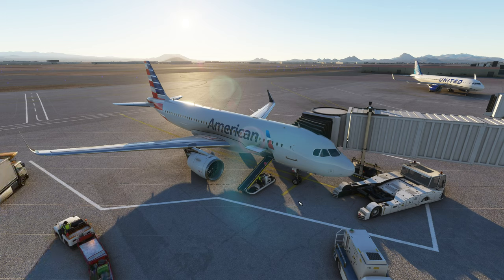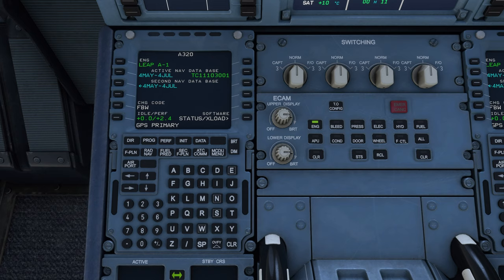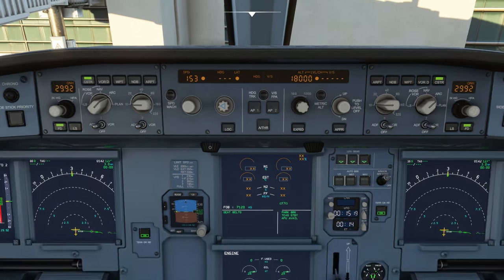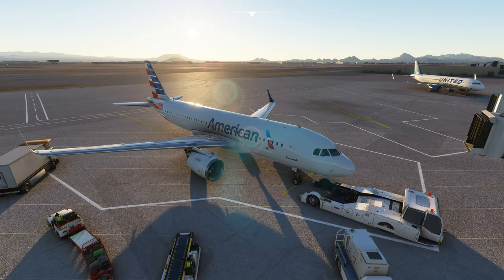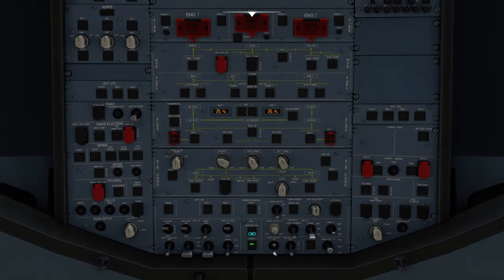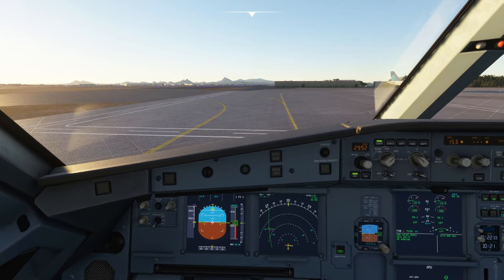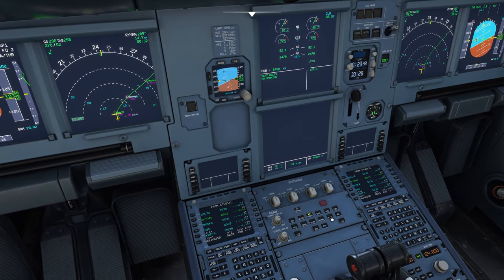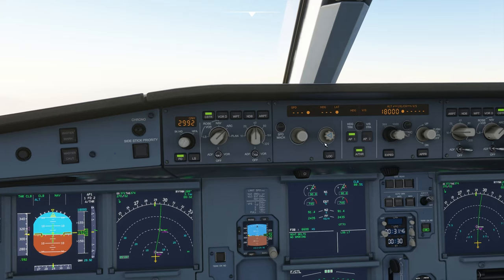Microsoft Flight Simulator 2020 | Airbus A320Neo Guide | Auto Pilot | ILS Landing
Hello Pilots and welcome back to Microsoft Flight Simulator 2020.  This flight will be a tutorial on the auto pilot functions using the FCP and an ILS landing. We'll be finishing our flight to Los Angeles and I'll also show you the latest information in the guide that I'm working on! I hope you all enjoy!

0:00 (Intro)
2:00 (A320 Guide Progress & Patreon)
4:00 (MCDU Completion)
6:30 (Pushback, Engine Start & Taxi)
15:45 (Take Off)
20:20 (AutoPilot)
26:53 (Descent and Approach)
33:04 (MCDU Approach Phase)
38:35 (Landing Setup)
39:54 (MCDU Minimums)
44:20 (LS and LOC)
51:09 (Landing)
52:30 (Outro)